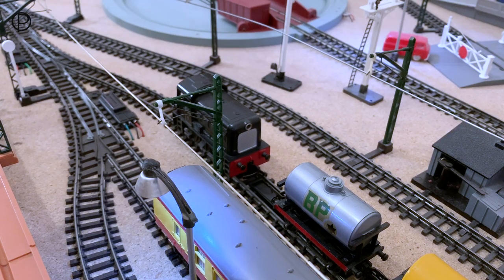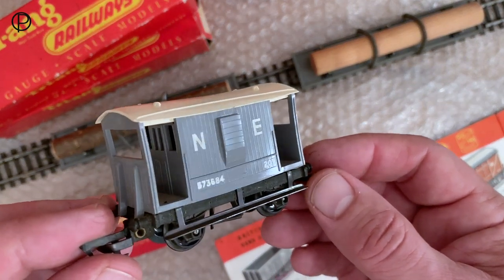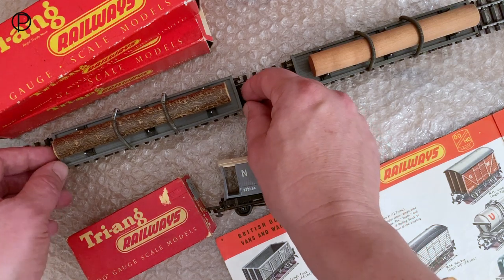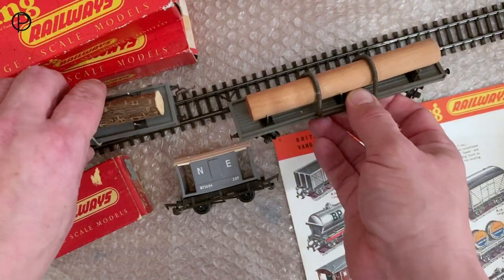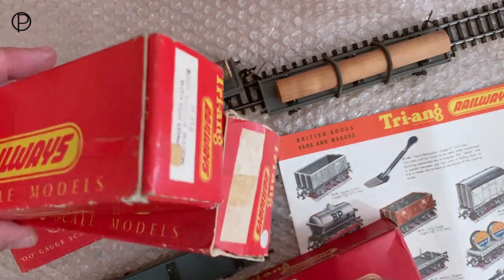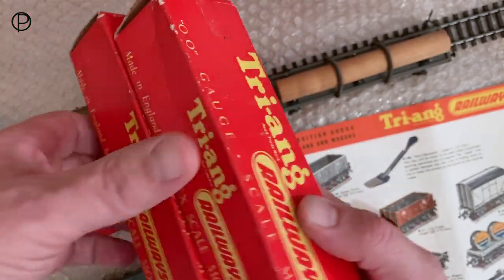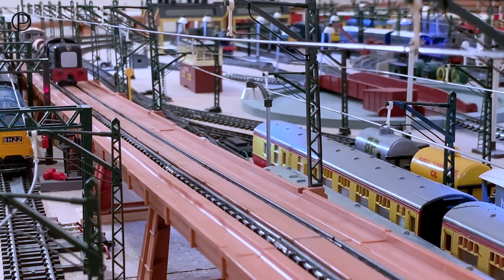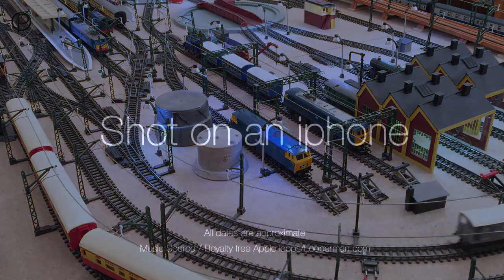Tri-ang Railways R.253 Dock Shunter with Bogie Bolster Wagons with Log Loads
A Quick look at the Tri-ang Railways R.253 Dock Shunter (c1957-77) with R.212 Bogie Bolster Wagons with Log Load (c1957-61) and R.16 Brake Van (c1953-67).